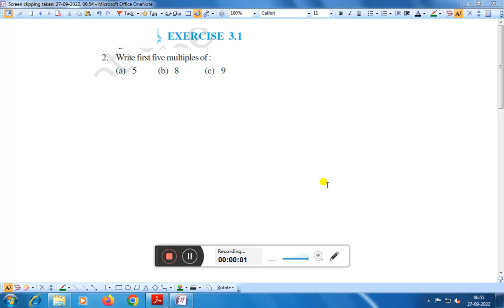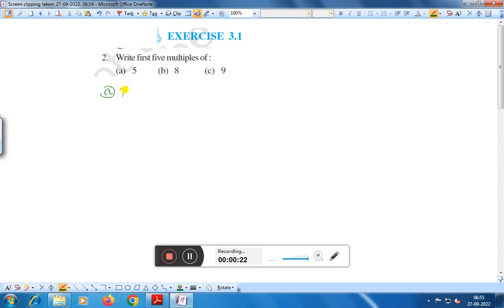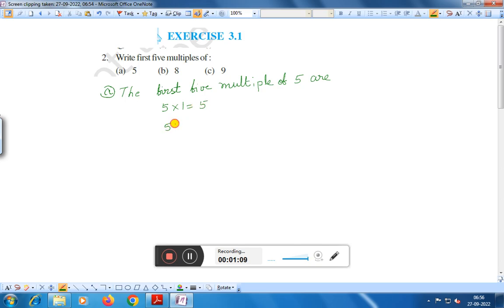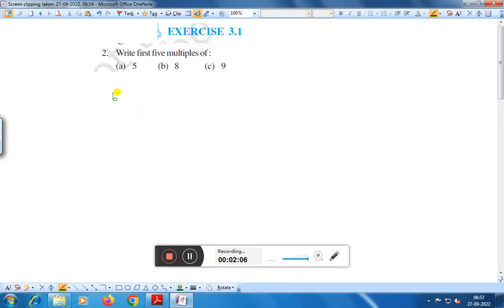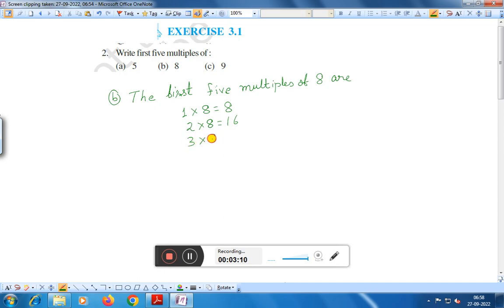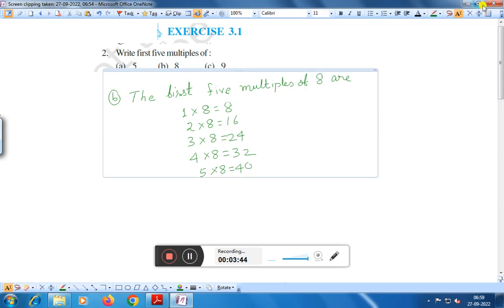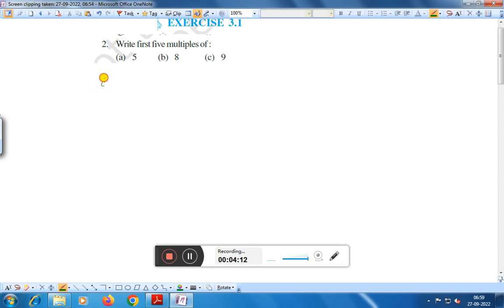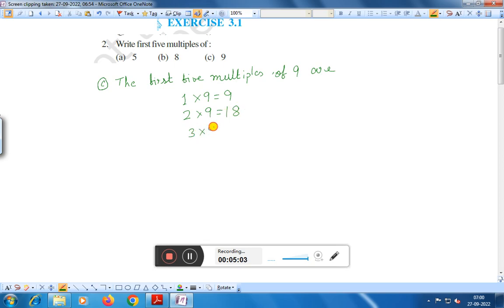NCERT,CBSE,EX-3.1,Q.NO-2,PLAYING WITH NUMBERS,CLASS-6 MATHS